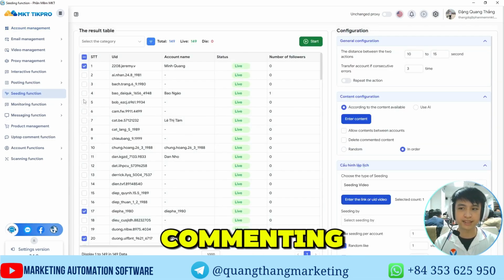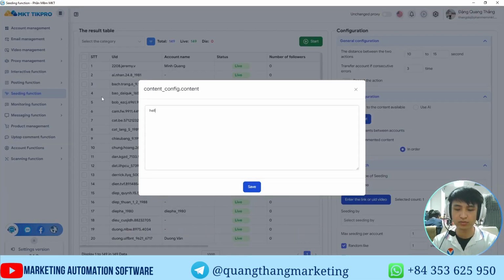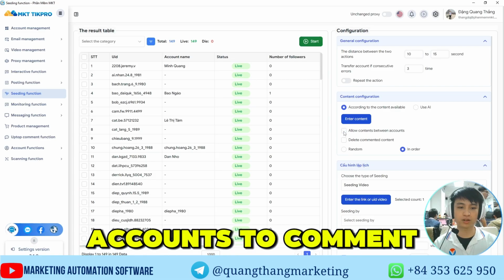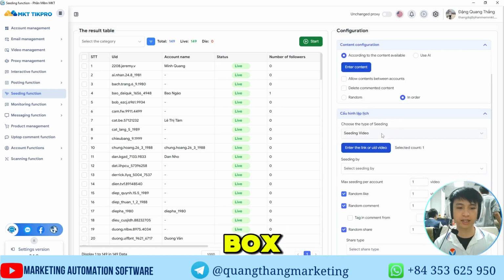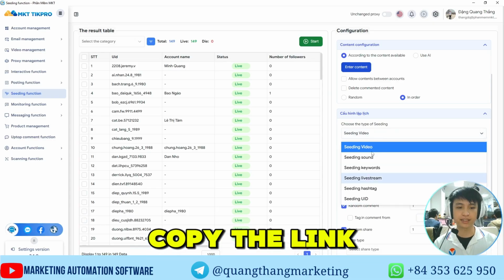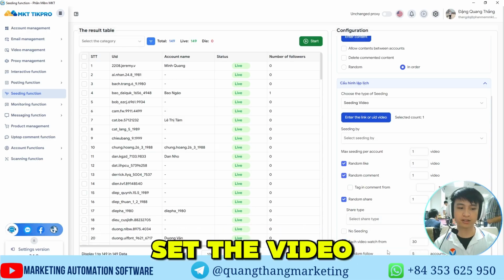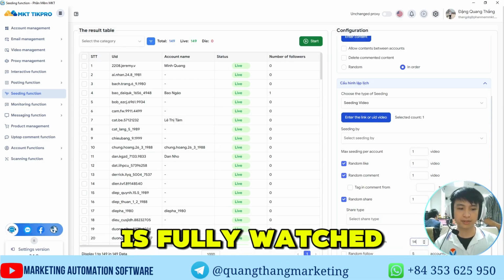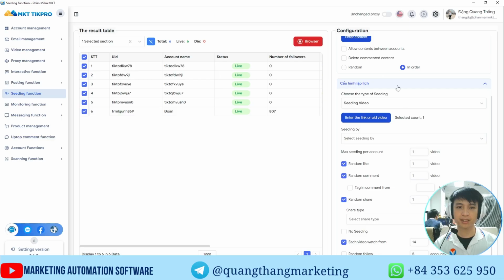Bulk Auto Comment TikTok 2026 | Auto Comment TikTok Videos at Scale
In this video, you will learn how to use a Bulk Auto Comment TikTok tool to automatically comment on multiple TikTok videos at scale.
This tool helps you increase TikTok engagement, boost visibility, and support TikTok marketing and seeding campaigns safely and efficiently.
Perfect for marketers, sellers, and content creators looking to grow faster on TikTok.